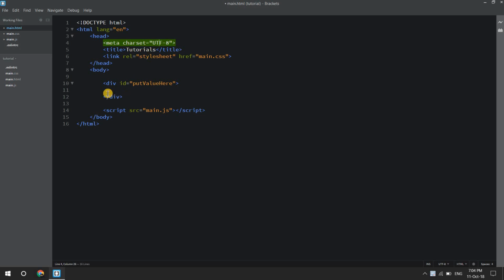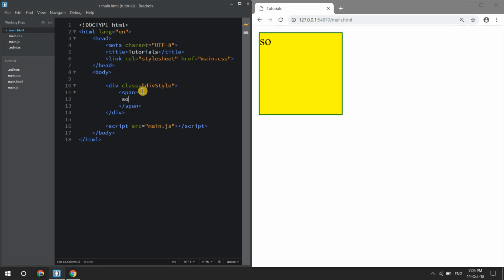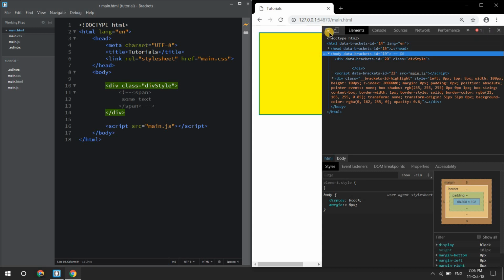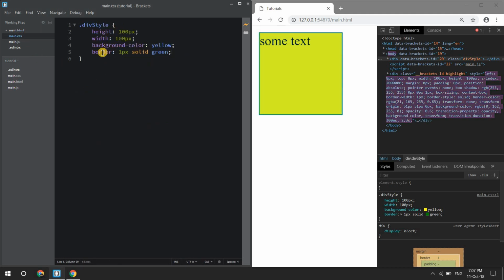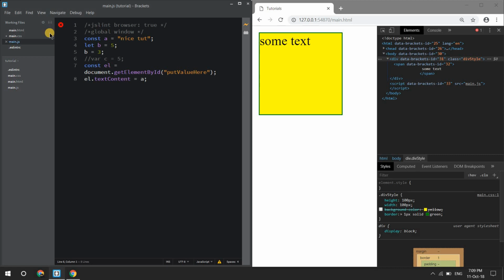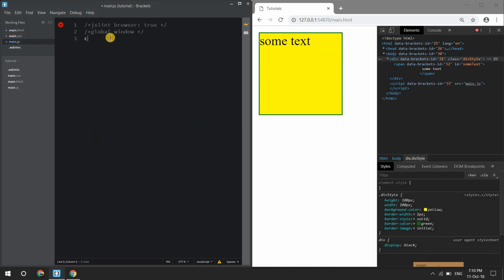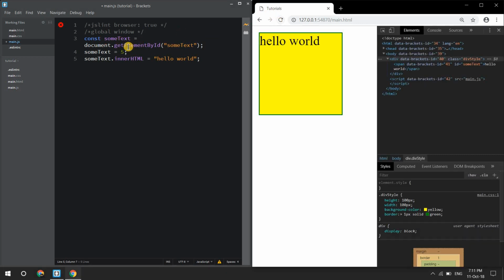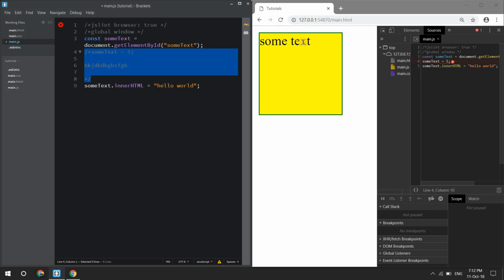12Web development - comments in html, css and javascript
In this episode I am teaching you what are comments in html, css and javascript and how to use them. Have a a nice time watching it ( :